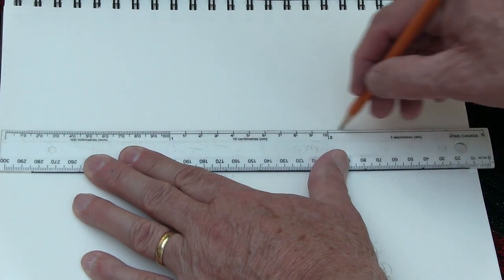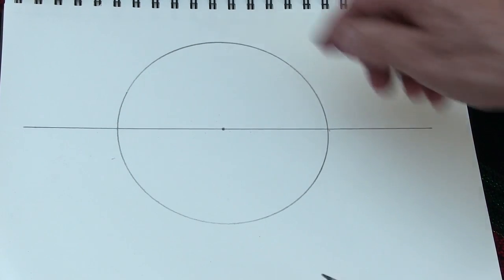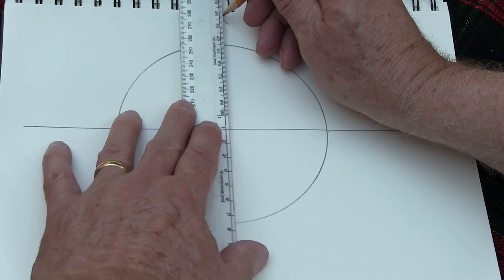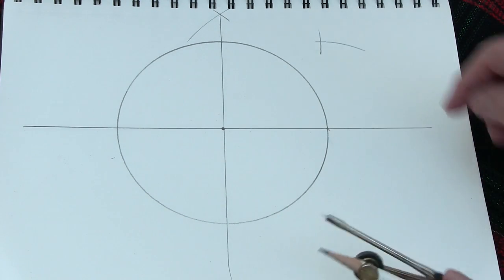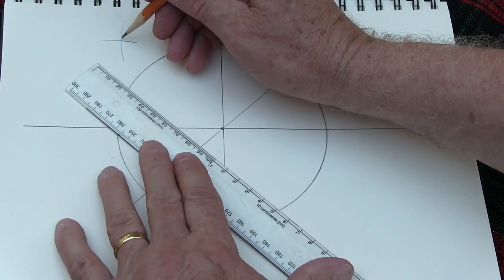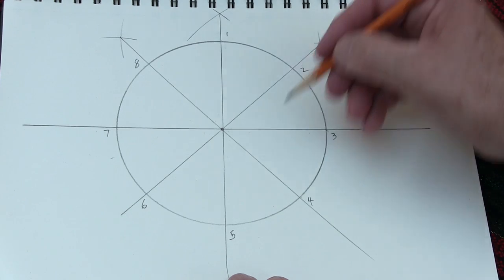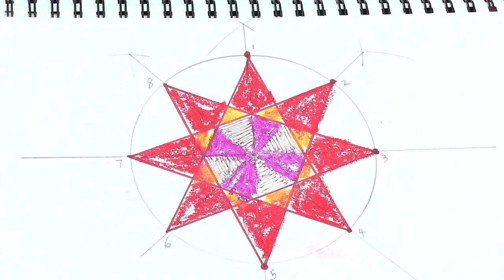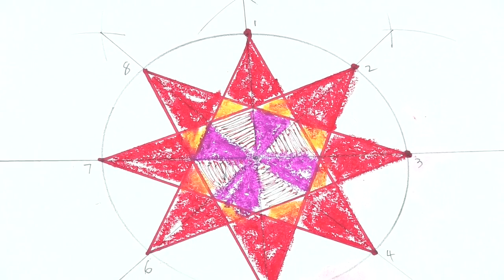What Would Picasso Say? - ruler & compass Math/Art (Sampler)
The introduction and one sample graphic design from the video, "What Would Picasso Say? - ruler & compass Math/Art" by Dave Mitchell. arithmecode.com